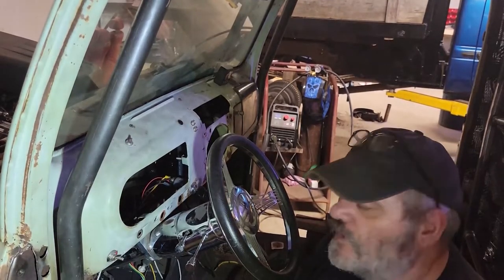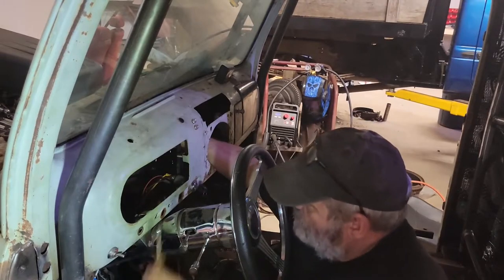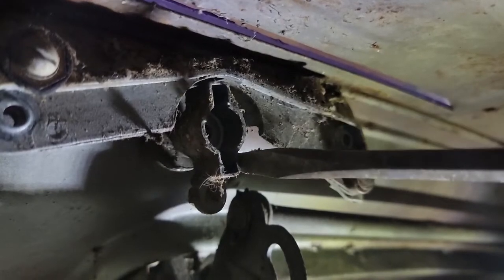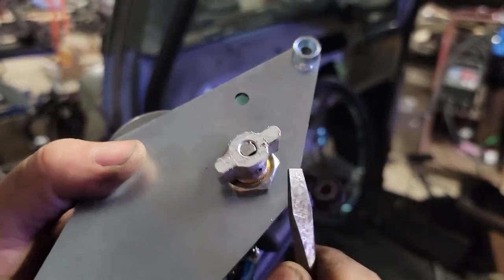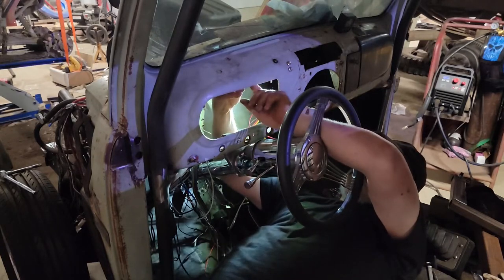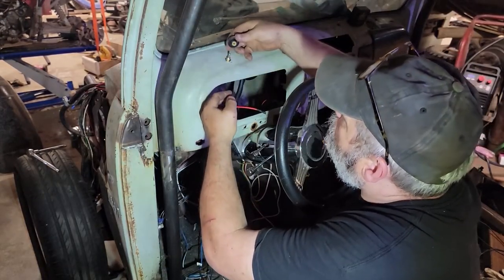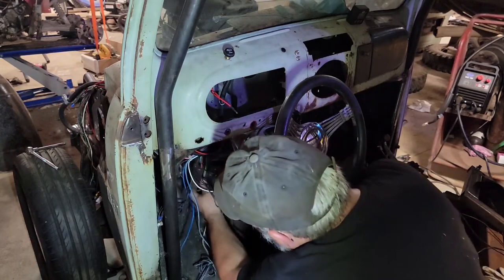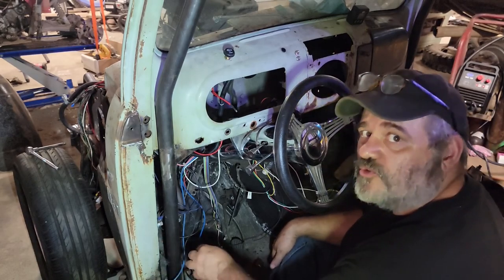Classic Truck Electric Wiper Motor Conversion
1950 Mercury Rat Rod gets converted to 12 volt electric wiper motor.
You never know when you might get rained upon.

LMC Truck # 47-4050